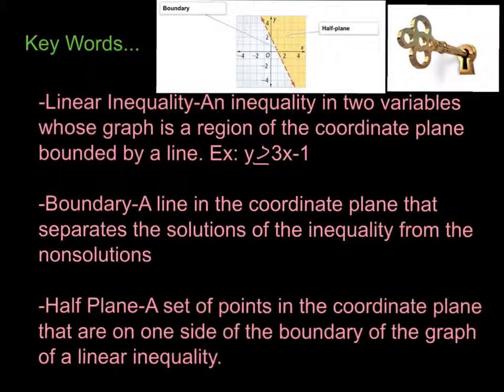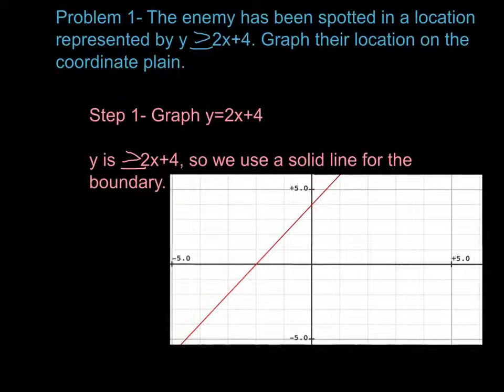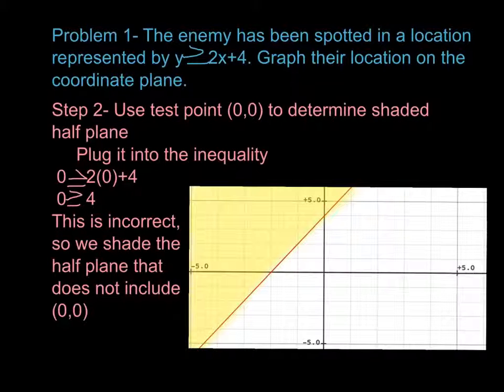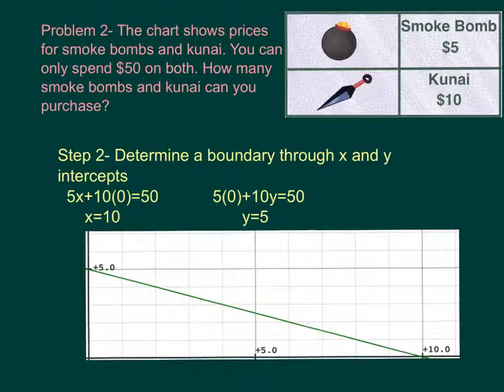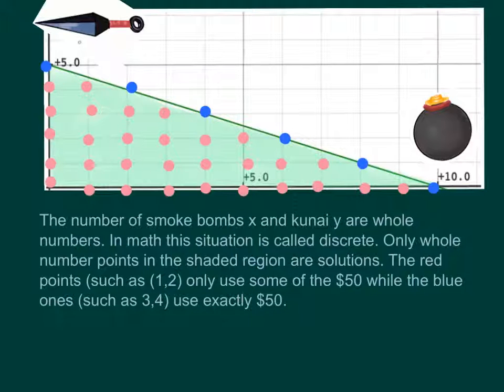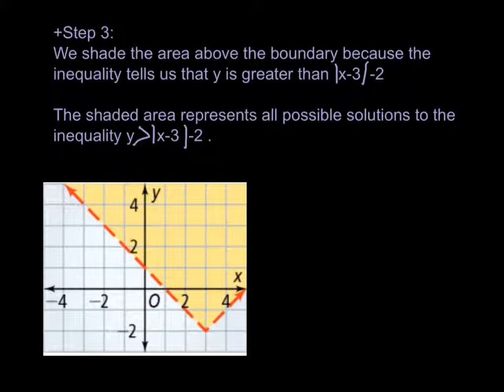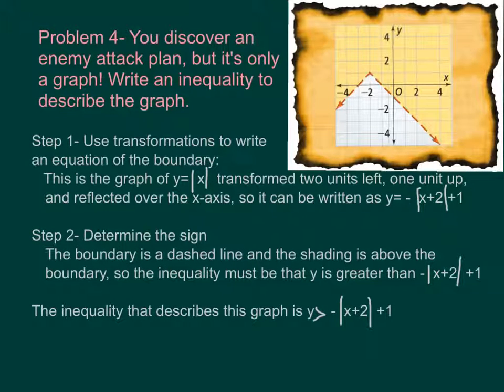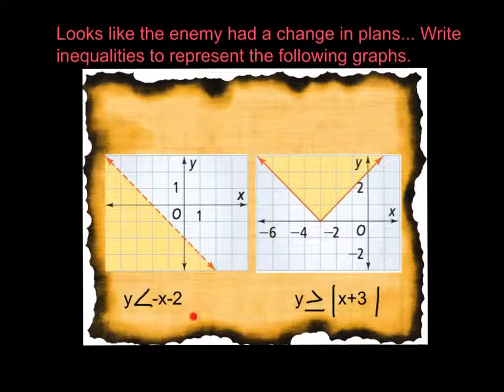Ninja Math- Two-Variable Inequalities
In this Ninja Math video, we will learn how to graph two variable inequalities on the coordinate plane and create two variable inequalities to represent relationships between quantities. Have fun and learn lots!